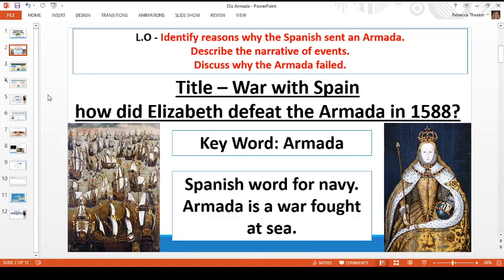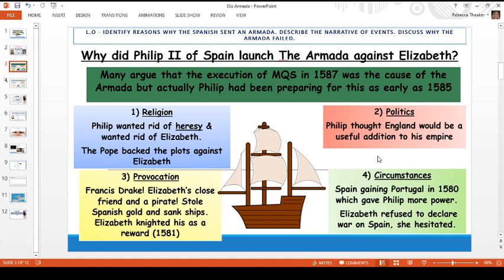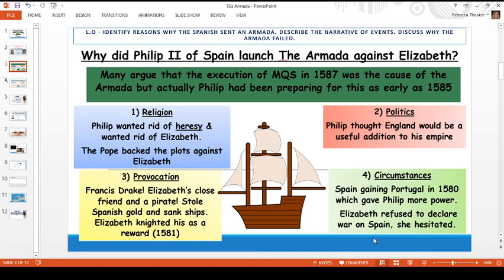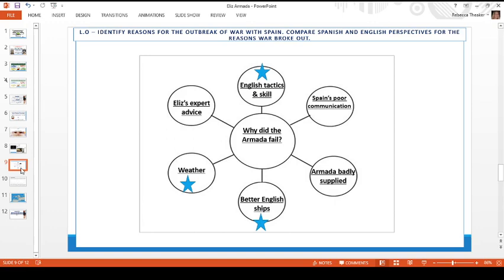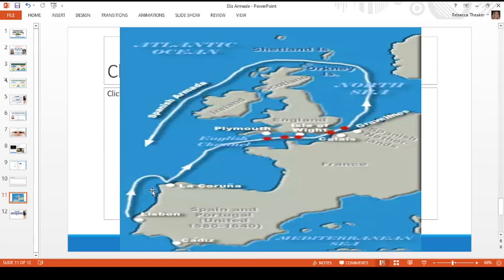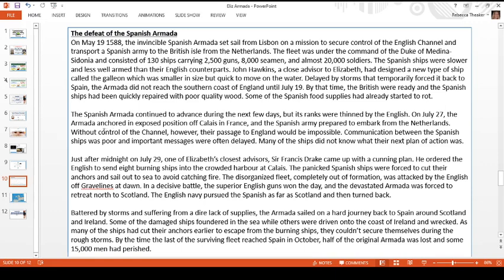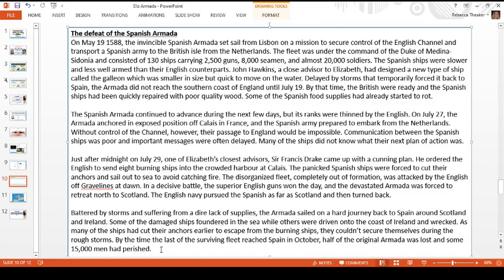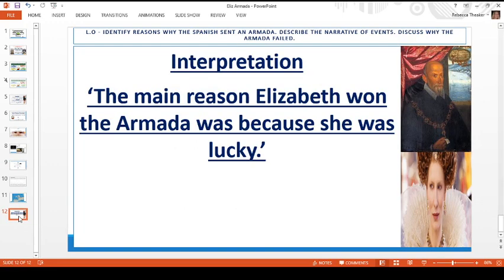Y7 lesson 6 Armada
Y7 lesson 6 - investigating the reasons why Elizabeth was able to defeat the Spanish Armada in 1588.